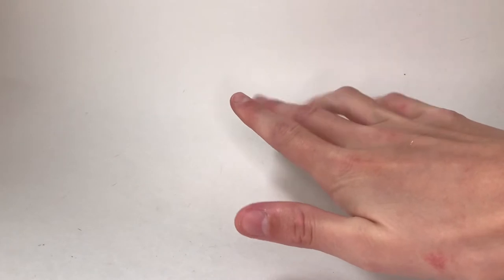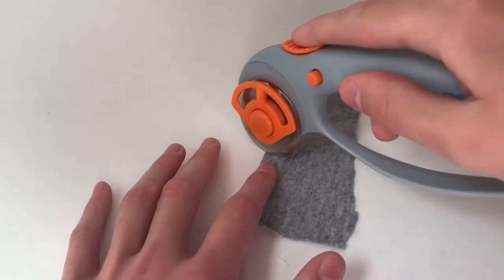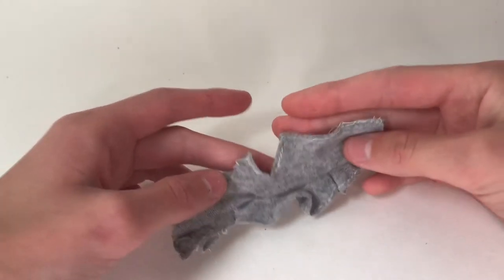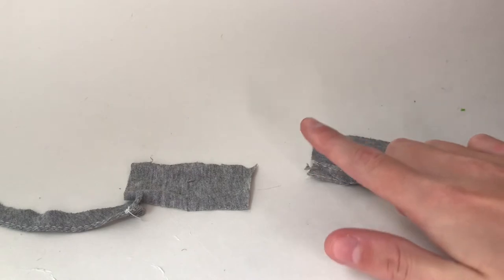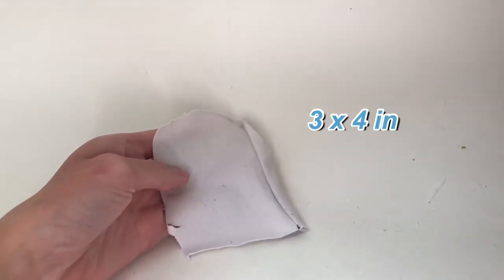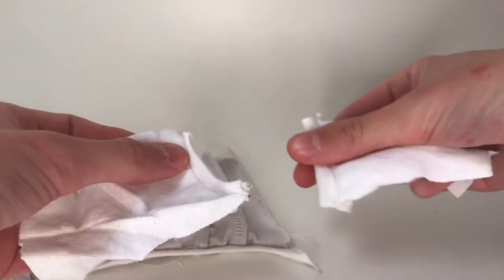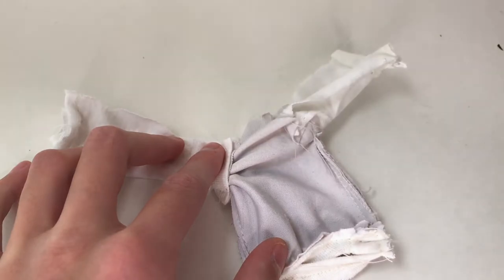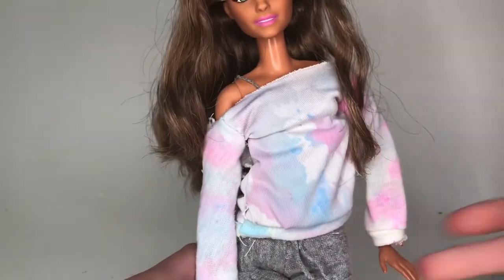DIY how to make Barbie doll cozy outfit/ pajamas - ruffle top - shorts - sweatshirt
How to make three different clothing peices for your doll! Mic and match the fashion to make a cute and cozy look 💕

Oh right! Also always watch till the end, a funny end part including the Craft I just made happens! 😄😄😜

Don’t know the characters in the end part?
Here’s a brief intro!

Sabine: an artist who who likes to skateboard, her sister is Sadie

Nick: An FBI agent who cares about Sabine and his friends

Kim: Sabine’s closest friend who lives to bake and also knows Pete

Pete: Nicks older brother who is also an FBI agent, he’s noticeably smarter than Nick

Icicle: Stormers little brother that always causes mischief and loves to do things for himself he is friends with Sabine, Kim, Pete and tolerates Nick

Sadie: Sabine’s sister, she loves the 80s

Nex: the orange robot that has an accent, he is friends with Kim Pete and Sabine

When do I post? I update my posting times  every once in a while, so check my latest video for updates 😁

Want a shoutout in the end part? I will hide your name somewhere in the end part, but if you don’t notice it I also put in text 😉

New to my channel? I’m Kitty Craft! I create miniatures and adventure videos!

Note: my videos are intended for ages 13+ , I use some dangerous craft materials such as hot glue, Xacto knife, etc. And the adventure videos are easier to understand for kids above  13.